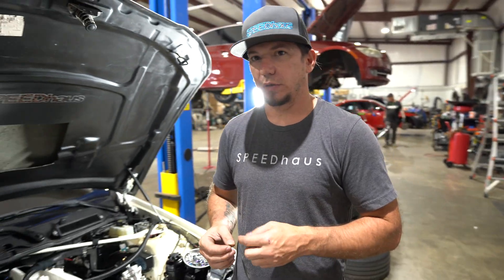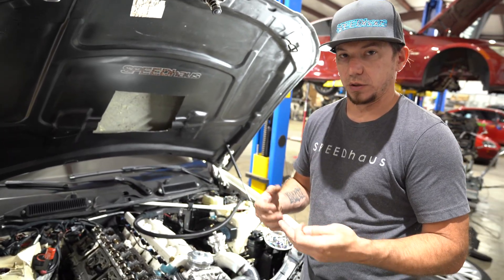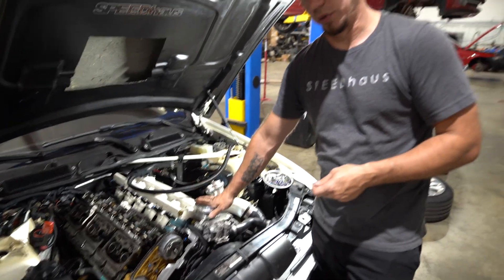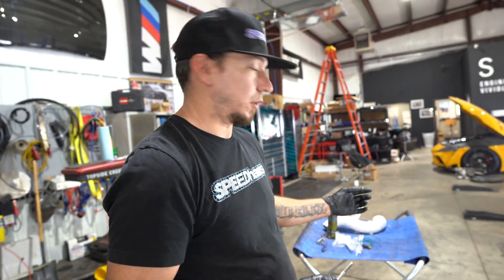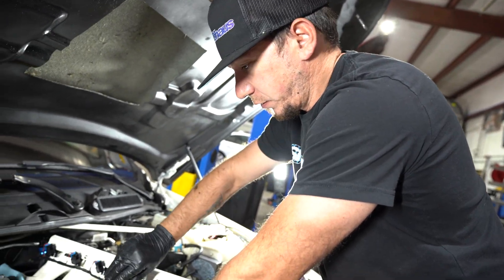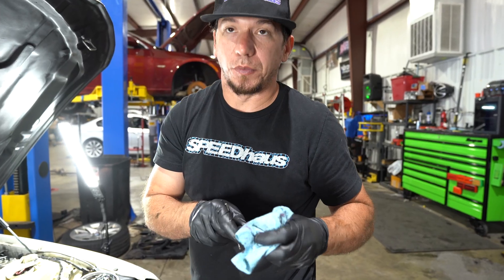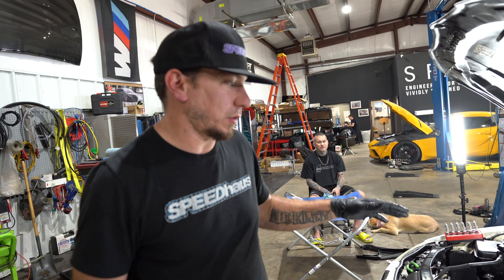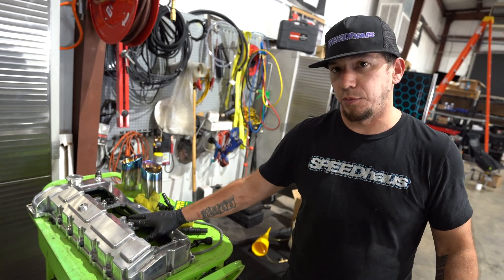How To Plug Engine Head Ports | BMW N55, N54, B58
Today we fix one of the issues we've been having with our shop bmw 335i. We installed a speed tech n55 bottom mount big turbo kit with the precision 6466 turbo. Going down the list of things to get this car in 100% shape, it was time to knock out plugging the head ports.